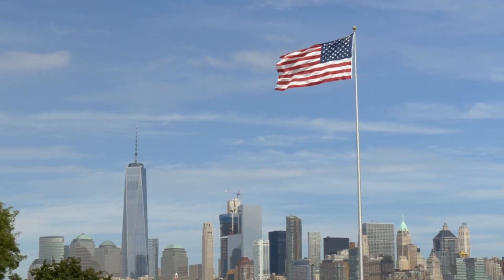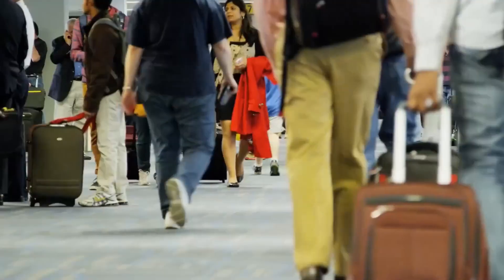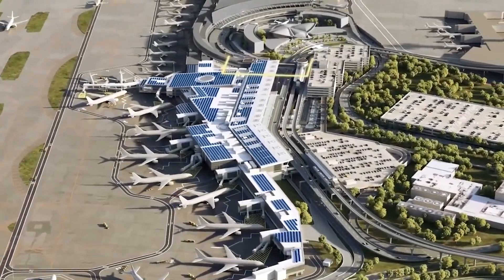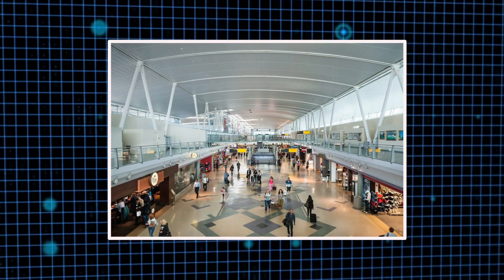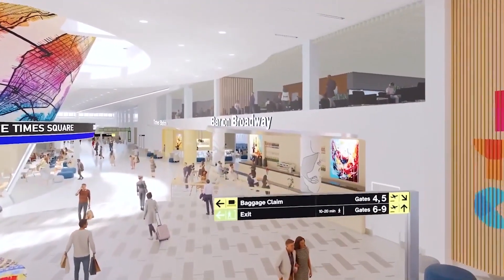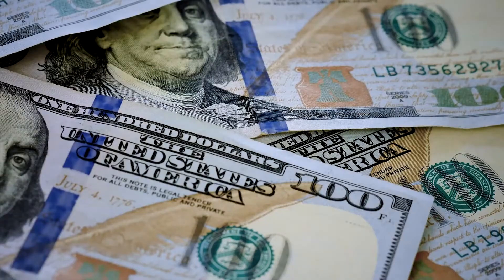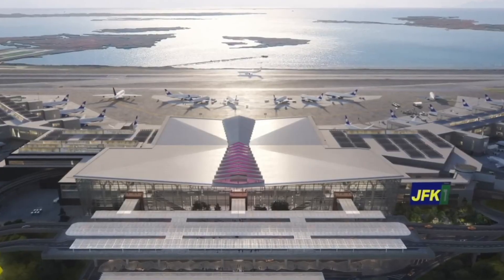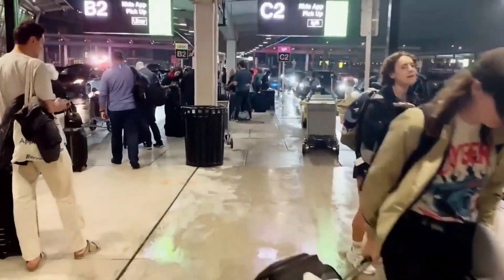JFK's $19 Billion Airport Transformation!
Explore the ongoing $19 billion upgrade project at JFK airport, addressing its outdated infrastructure and aiming to modernize the airport experience. The project seeks to improve the airport's layout and alleviate growing congestion, transforming it into a state-of-the-art travel hub. Learn about the largest airport upgrade and its potential impact on air travel.